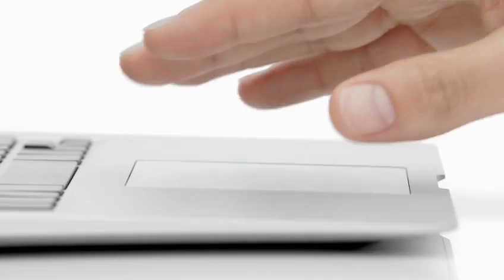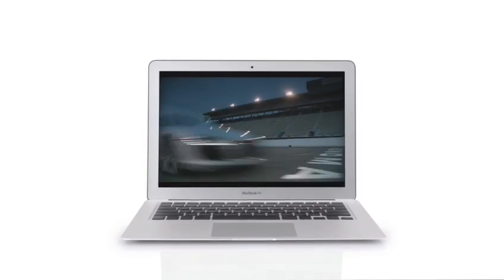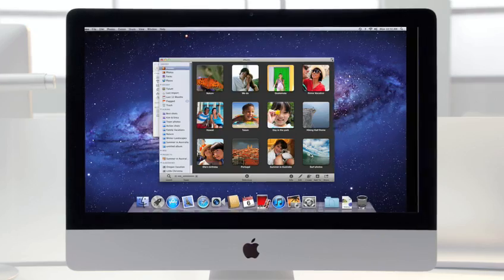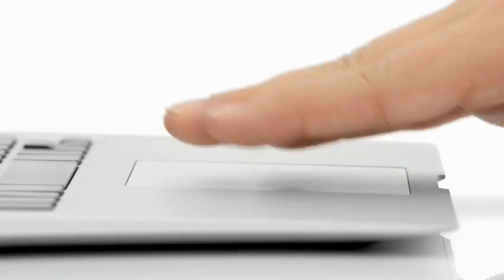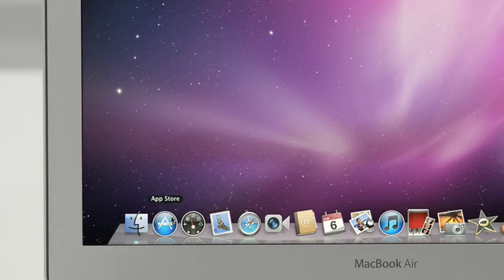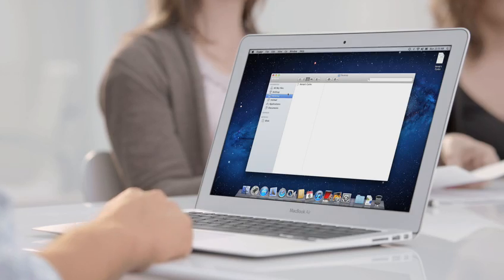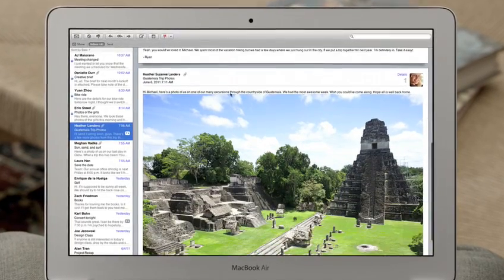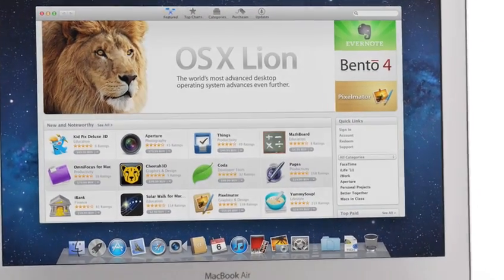Official Apple Mac OS X Lion (10.7) Video -- HQ Version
This is the high quality version of Apple's official Mac OS X Lion video. OS X Lion was shown today at Apple's Worldwide Developers Conference (WWDC 2011).